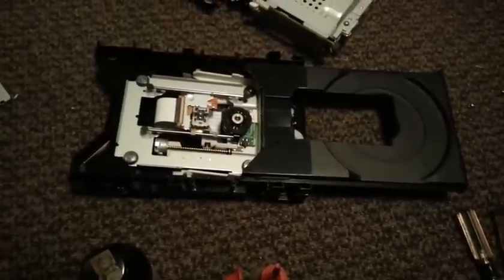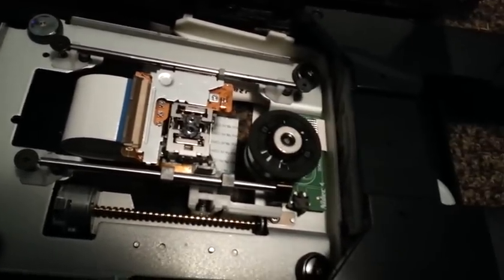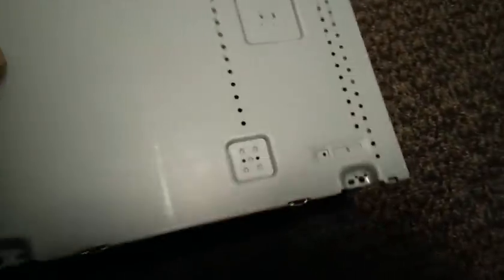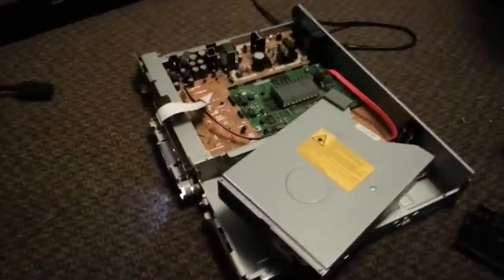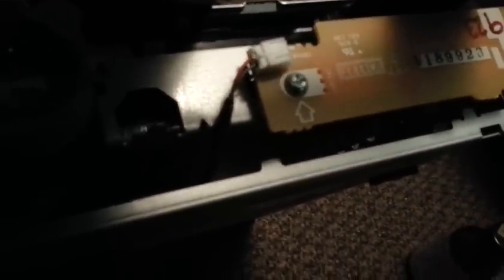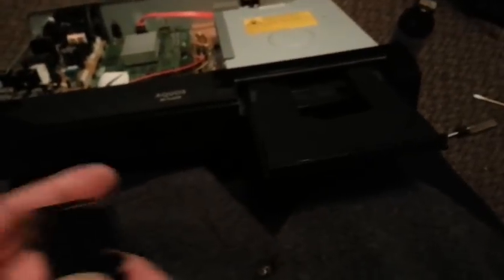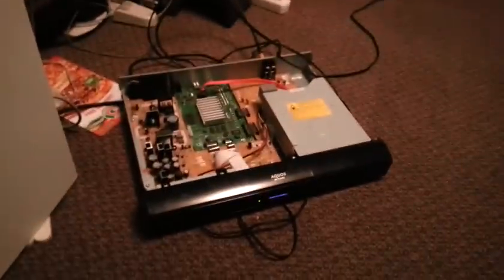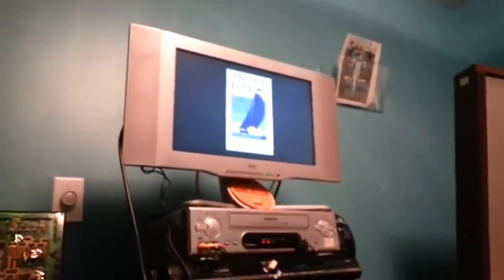DVD or CD Player Service (Quik)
How u do a Quik service on most dvd,cd,mp3 disk players.most players are not worth fixing if this procedure doesn't get them going again-too much trouble to troubleshoot or align considering the cost of a used replacement.1st time i did this mostly "one handed"-lol-(gotta get a camera mount for my smart phone-ha!). done boatloads of these over the years and have aprox 95% success rate getting them going again-dont forget to check the drawer belt or gears and clean the turntable. Sharp mod# bd-hp21u